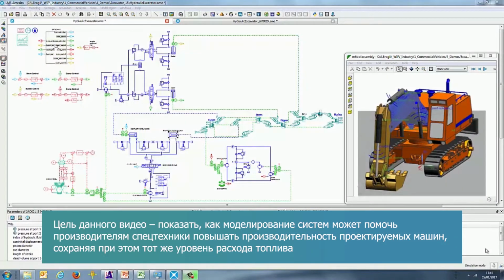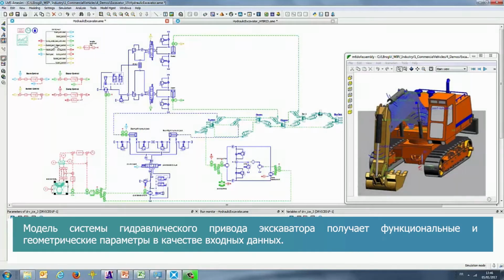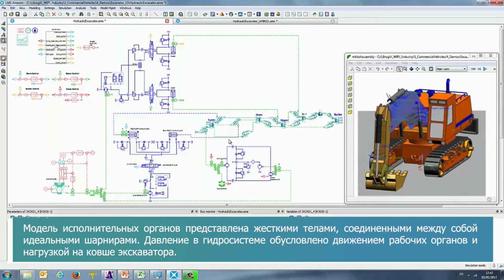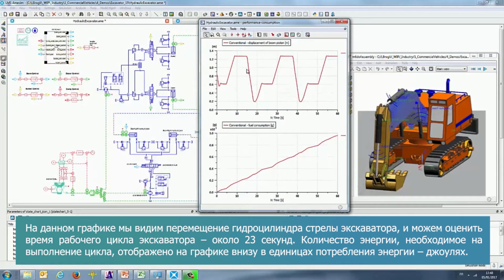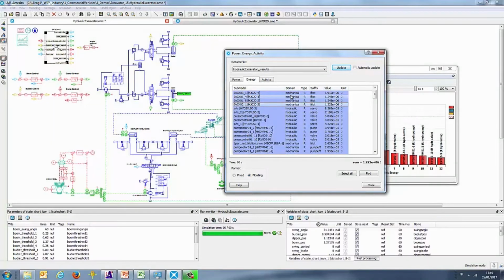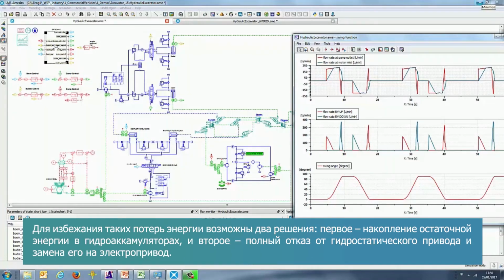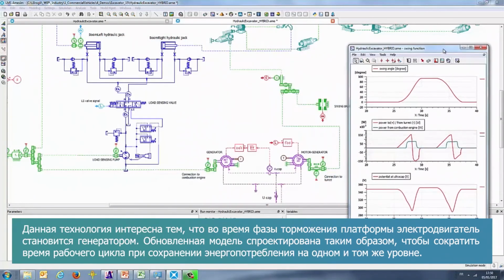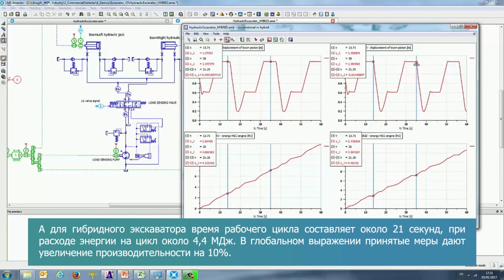Simcenter Amesim – повышение производительности мобильной спецтехники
Производительность – самый важный показатель при работе любой спецтехники. Simcenter Amesim помогает разработчикам проектировать более конкурентоспособные и экономичные изделия за счет наличия специальных библиотек разных типов приводов – имеется возможность построить полную модель изделия и проанализировать целесообразность и применения электро-, гидро – или пневмопривода для оптимизации технических характеристик конечного продукта.

Имеющаяся в Simcenter Amesim специальная утилита оценки энергопотребления позволяет проанализировать потери энергии на каждом узле или агрегате – за счет нее Вы всегда сможете понять, какой компонент системы необходимо заменить, чтобы добиться желаемых результатов.

Кроме того, построив полную физическую модель проектируемого изделия или системы в Simcenter Amesim Вы сможете настроить параметры алгоритмов управления, которые также значительно влияют на производительность и потребление топлива.